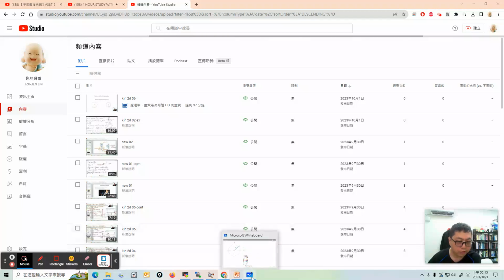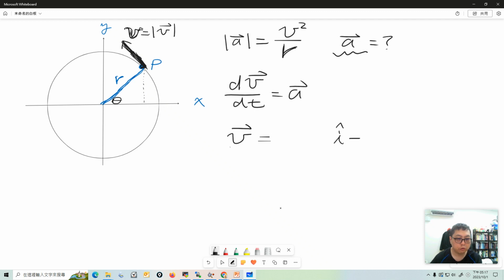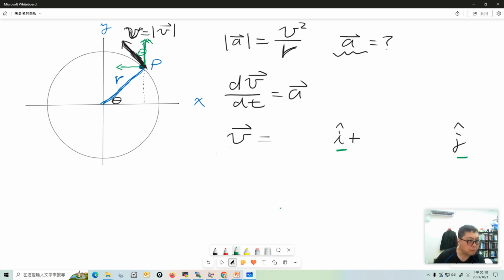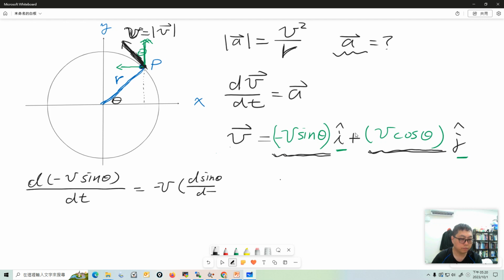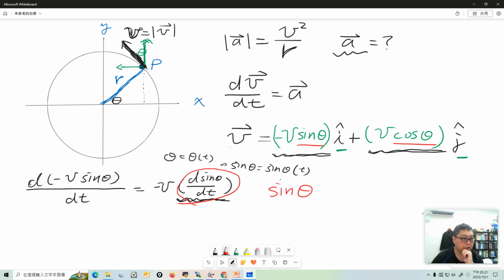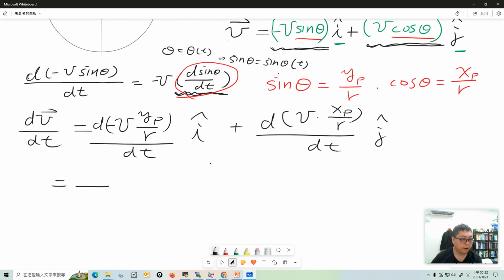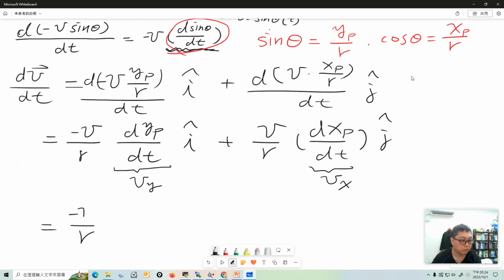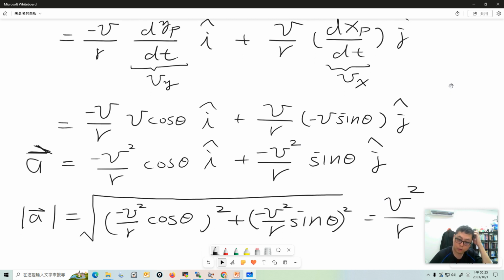kin 2d 06 proof